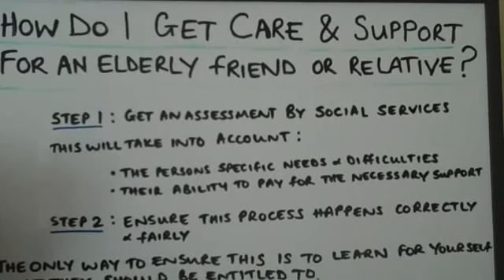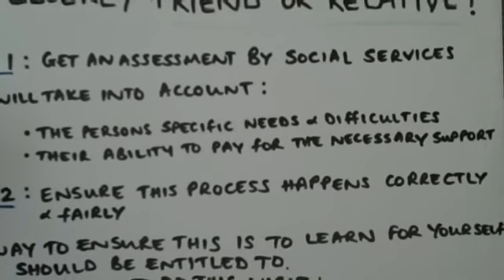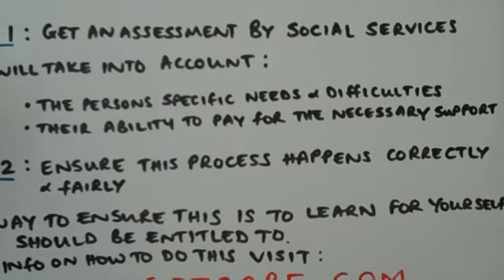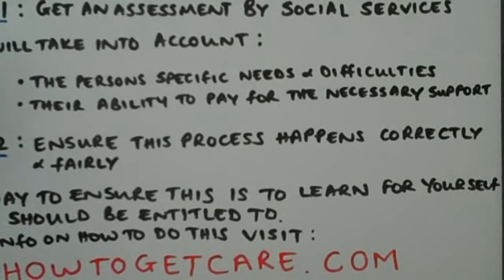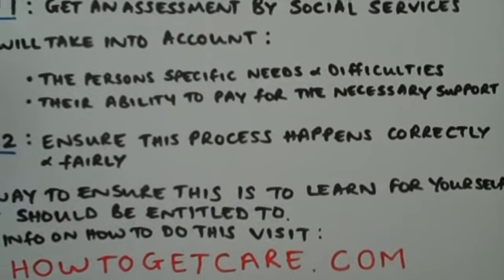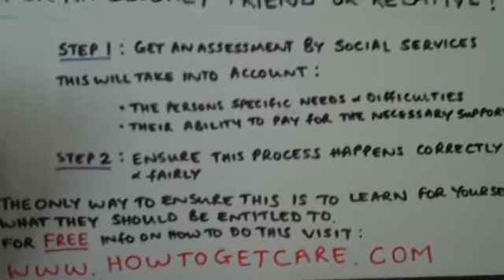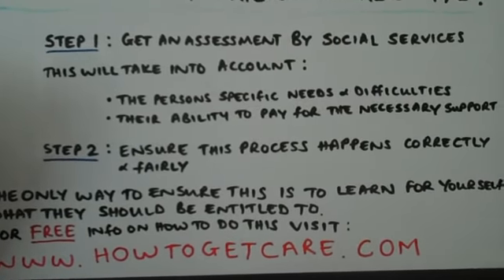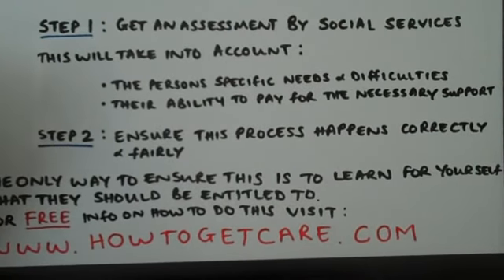Social Care For The Elderly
An Explanation Of How To Get Social Care And Support For The Elderly